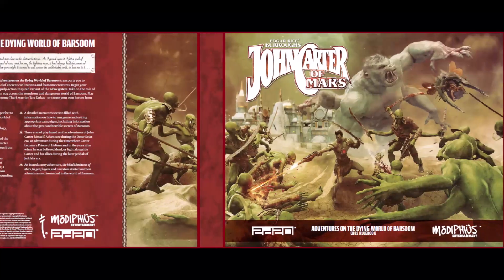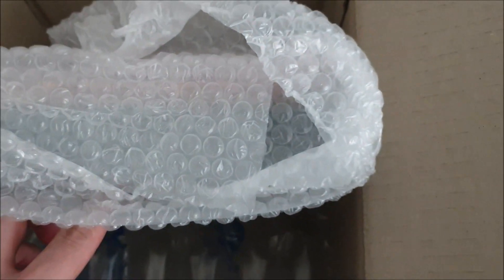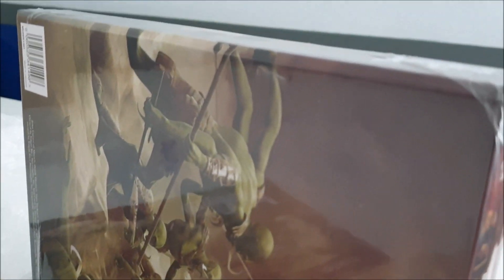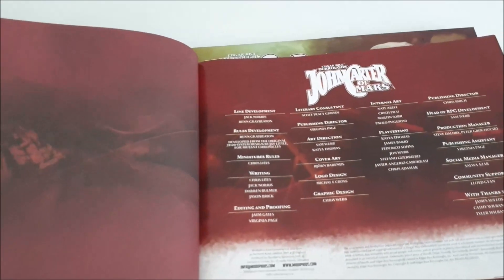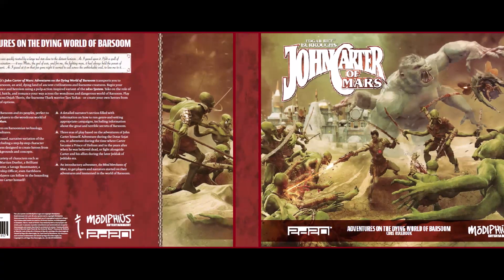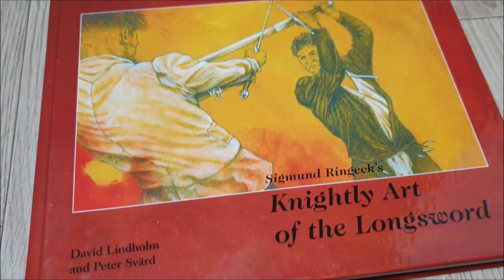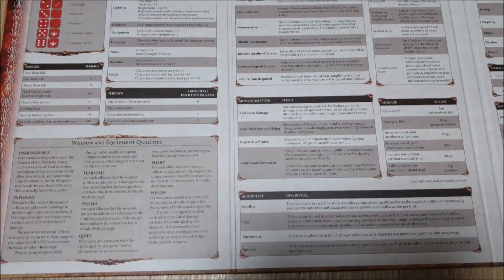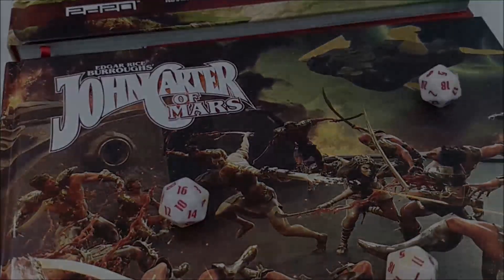John Carter of Mars [Unboxing]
Another genre-based variation of the 2D20 System from Modiphius, the John Carter: Adventures on the Dying World of Barsoom RPG takes us inside the worlds of Edgar Rice Burroughs and sets us loose with a streamlined, high action version of the rules. In this unboxing we take a brief look at the dice, the cards, the screen, the core book, the first campaign book, and skip past the miniatures.

Special thanks to Stochastic Agency for the microphone upgrade.